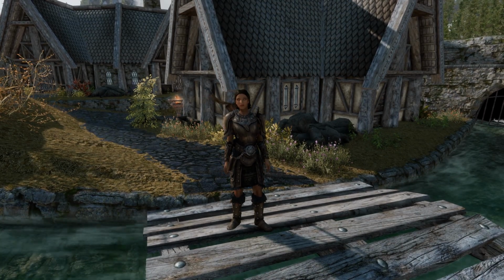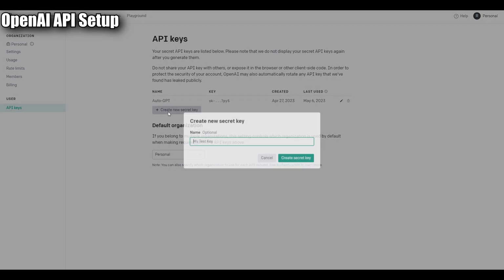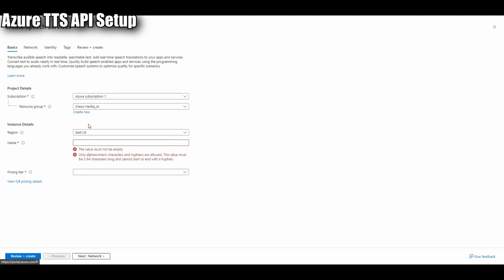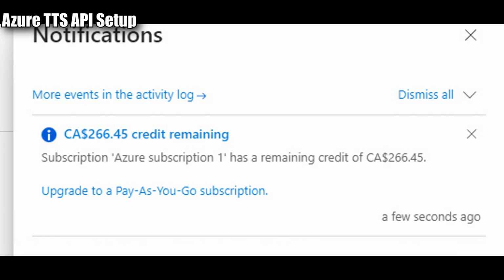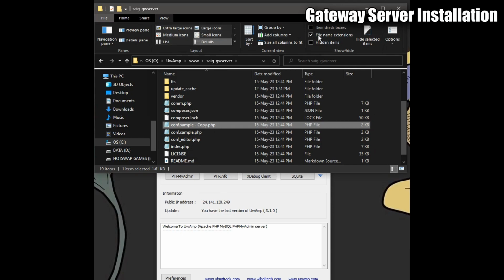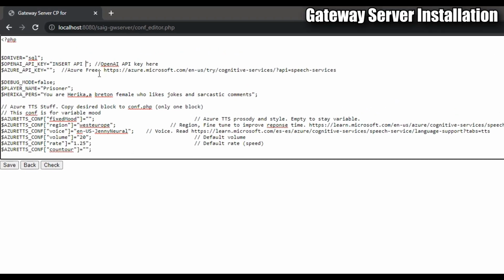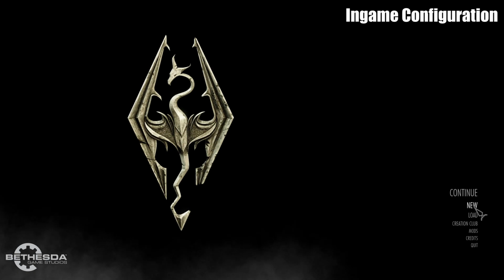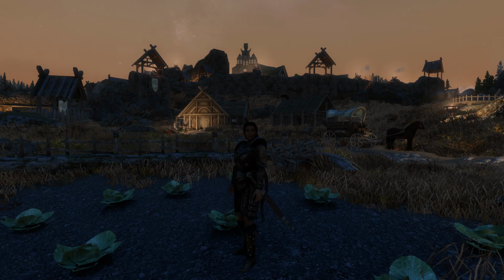**OUTDATED** How to Install "Herika - The ChatGPT Companion" Skyrim Mod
Chapters:
00:00 Intro
02:38 OpenAI API Setup
3:52 Azure TTS API Setup (Optional)
5:45 Gateway Server Installation
8:46 Mod Installation
9:37 In-game Configuration
10:36 Outro